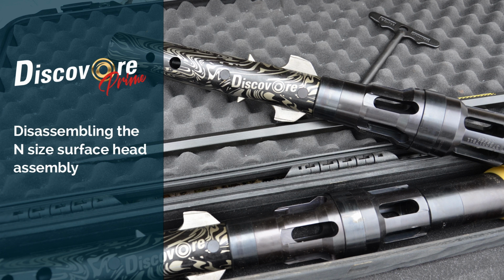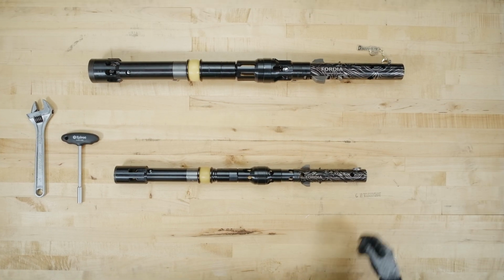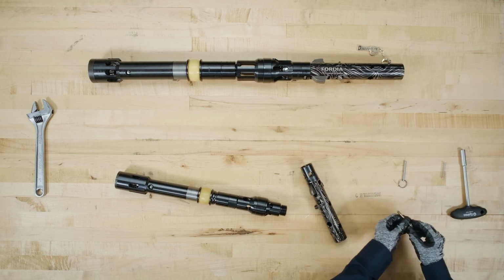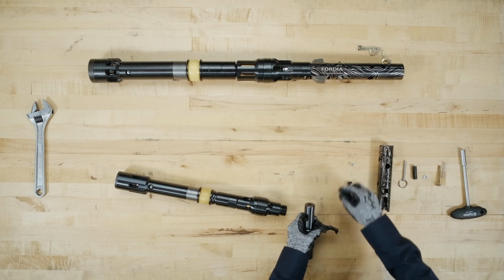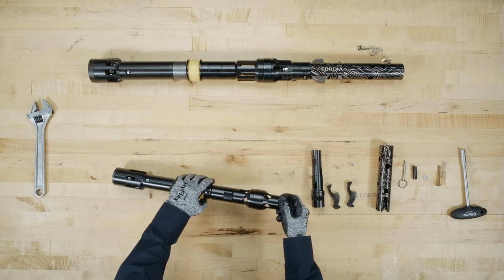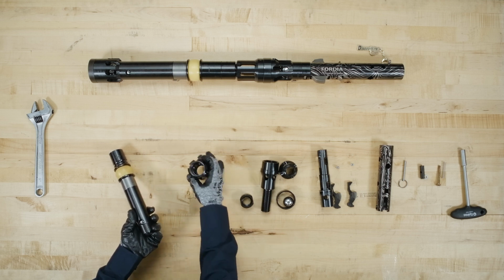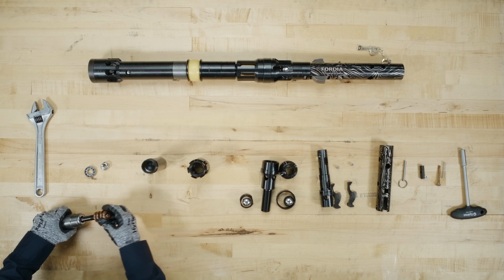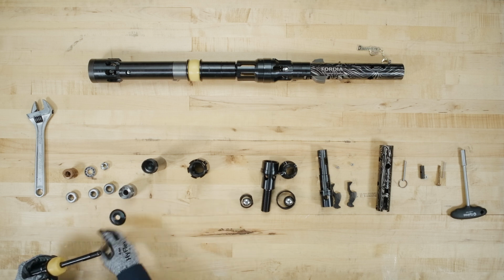DiscovOre Prime Disassembling